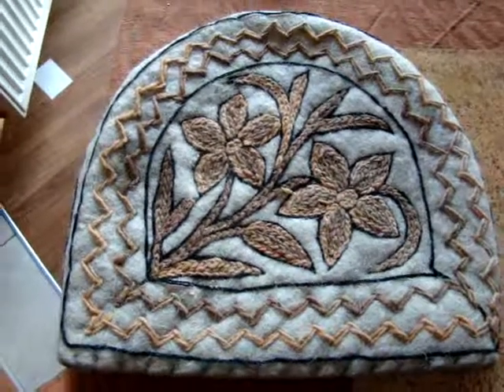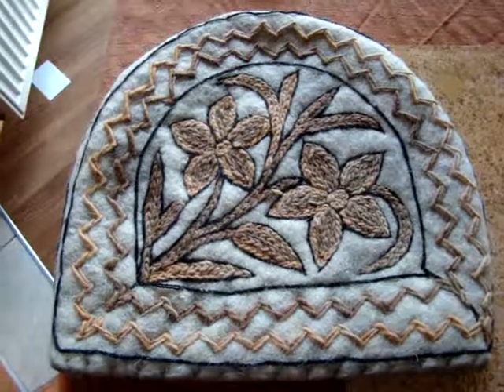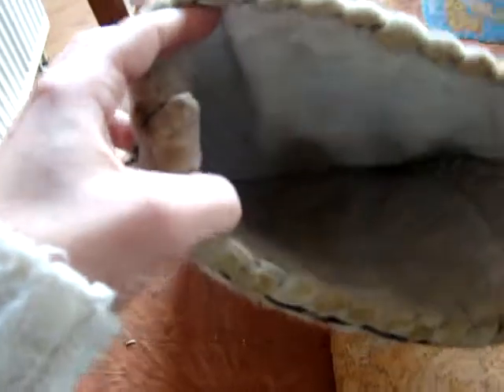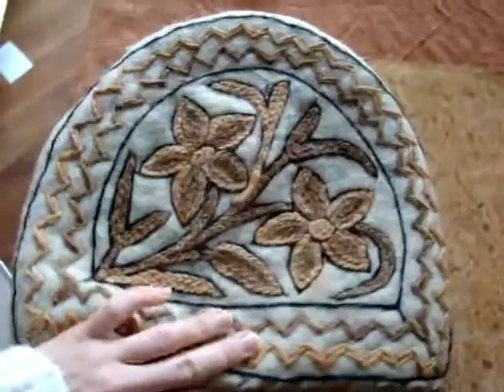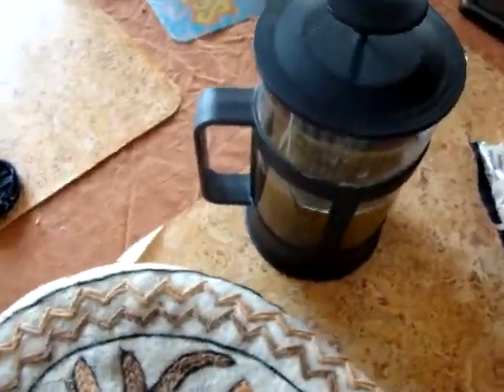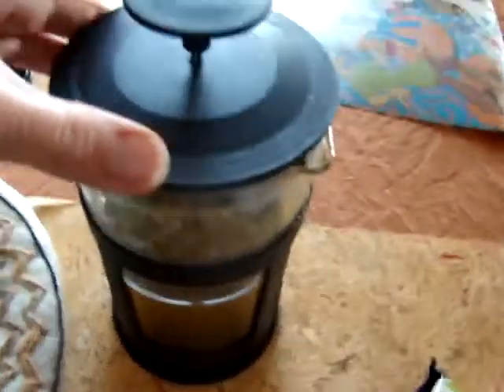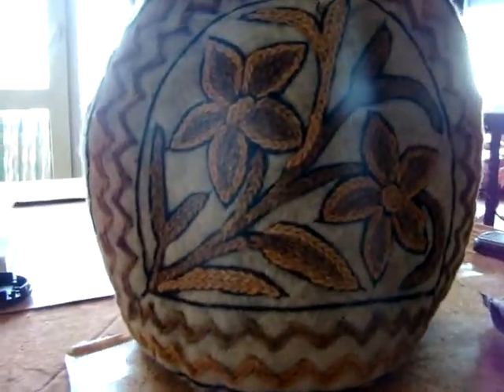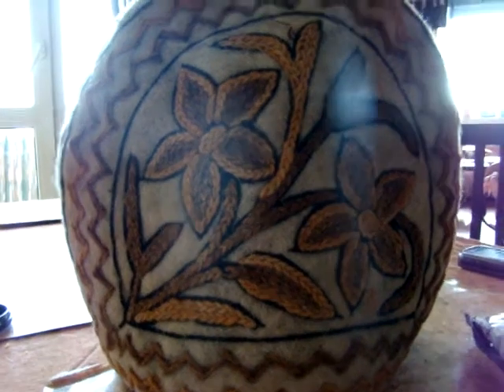Hot tea for hours / By herbata była ciepła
Joanna Choluj
Wiedźma w Peru

ZROZUM SWÓJ MATRIX I PRZEKROCZ GO
UNDERSTAND UR MATRIX AND TRANSCEND
➡️💗 KONSULTACJE CONSULTATIONS
➡️💗SESJE. SESSIONS
➡️💗HOLISTIC ANALISIS ASTRO NUMERO HD
➡️💗KSIĄŻKI. BOOKS
➡️💗WEBINARY.WEBINARS
➡️💗KARTY.CARDS
➡️💗MISTYCZNA PERU. MYSTIC PERU